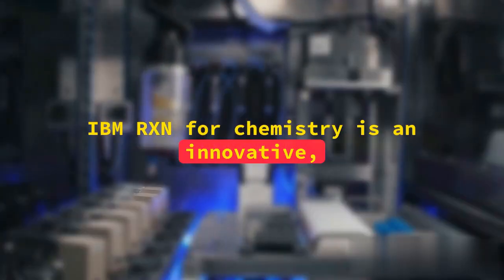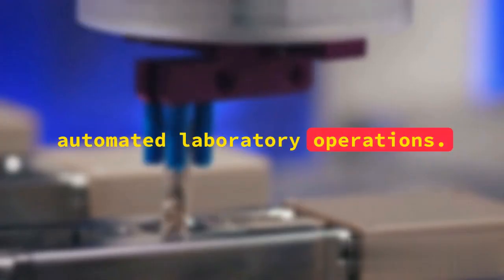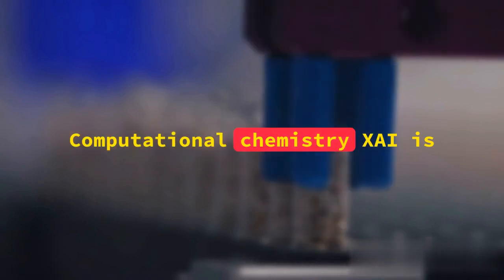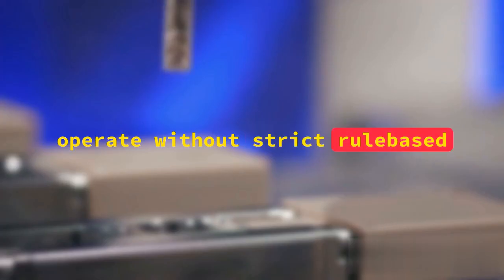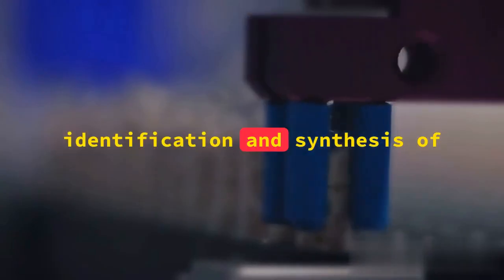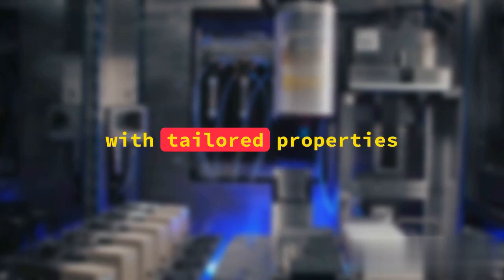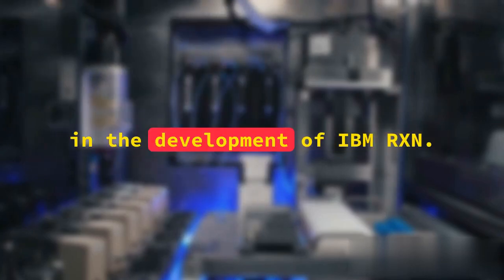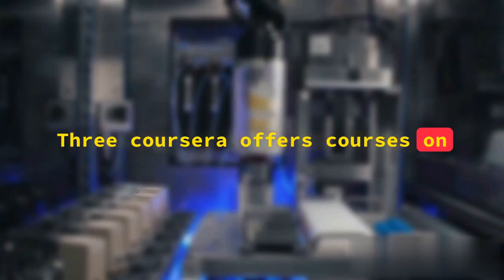IBM RXN for Chemistry AI | Computational chemistry AI | Computational Drug discovery 101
IBM RXN for Chemistry AI |  computational drug discovery 101 | Computational chemistry AI

IBM RXN for chemistry is an innovative, aid driven platform designed to predict chemical reaction outcomes, optimize synthesis methods, and generate automated chemical procedures for both manual and automated laboratory operations. Combining computational chemistry with AI, this tool utilizes language models to predict reactions, propose retrosynthesis pathways, and convert experimental procedures.

Computational chemistry xAI is trained on a vast data set of two 5 million chemical reactions. These models, characterized by flexibility and adaptability to new data, operate without strict rule-based constraints. Integrated into the discovery platform, the system benefits from advanced scientific computing infrastructure, allowing simultaneous training of multiple complex AI models with enhanced scalability. This ensures users experience minimal wait times and achieve more accurate models faster, thereby optimizing uptime.

Key concepts and principles
1. Machine learning in chemistry introduction to supervised learning for reaction prediction use of deep learning models to capture intricate relationships within chemical data.
2. Chemical representations, explanation of molecular representations and how they enable the AI model to understand chemical structures.
3. Reaction prediction elaboration on how the model predicts the outcome of chemical reactions based on input reactants.
4. Generative models introduction to generative models that propose novel reactions and pathways.

Current applications
IBM RXN for chemistry finds applications in various domains accelerating the identification and synthesis of potential drug candidates facilitating the design and development of new materials with tailored properties improving efficiency in industrial chemical processes by predicting optimal reaction conditions enhancing the learning experience by providing a virtual platform for exploring and understanding chemical reactions.

Addressing challenges associated with bias datasets and ensuring model generalizability. Discussion on the responsible use of AI in chemistry considering potential risks and consequences challenges in understanding and interpreting the decision making process of AI models.

Future trends.
Collaborations between AI and robotic systems for automated experimentation evolution of more sophisticated models for proposing novel and complex chemical reactions advancements in AI to assist in designing entire synthetic routes.

1. Experts to follow Dr. Theodoro Leno, IBM research scientist involved in the development of IBM RXN.
2. Deep learning for the life sciences by O'Reilly media.
3.  Coursera offers courses on machine learning for chemo, informatics, and AI for everyone.
data science bioinformatics
computational drug discovery using ml
introduction to computational drug discovery